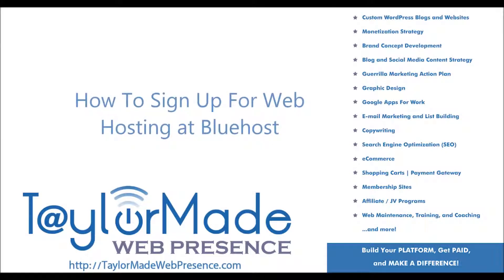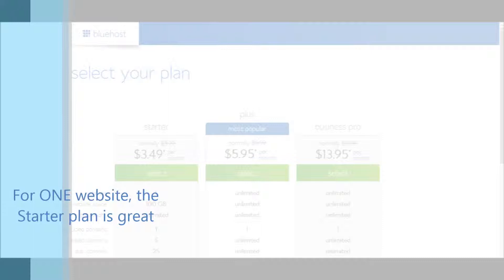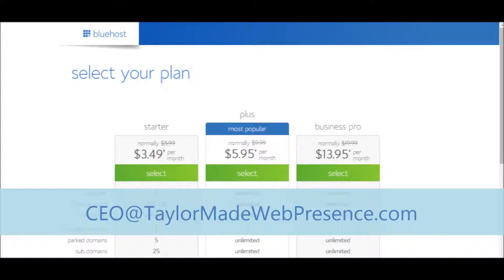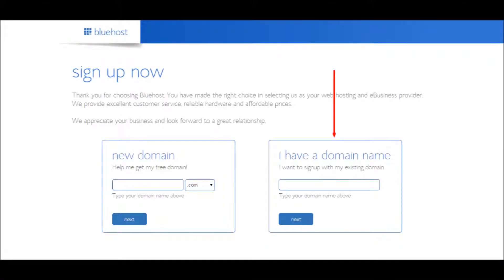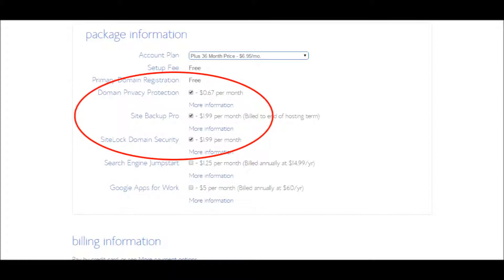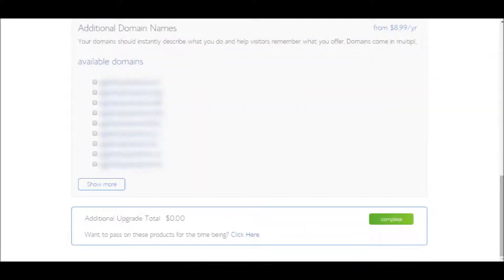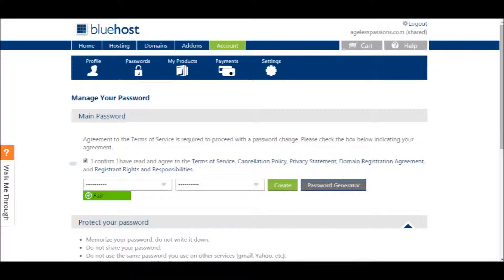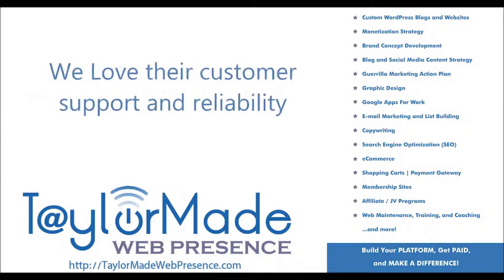How to sign up for web hosting with bluehost